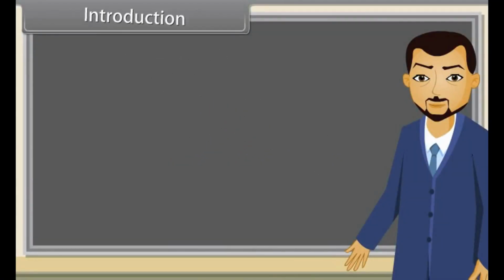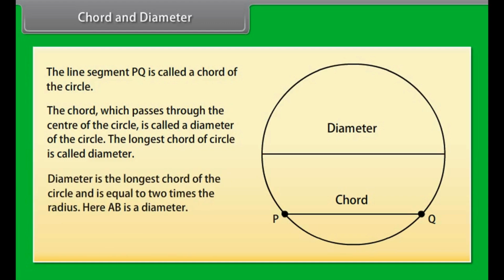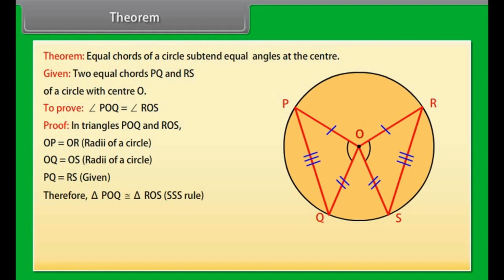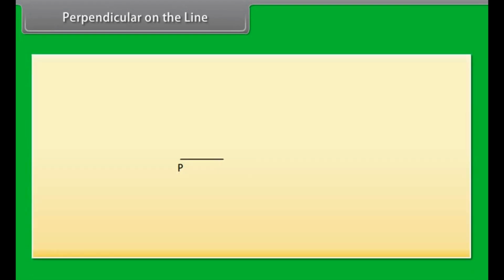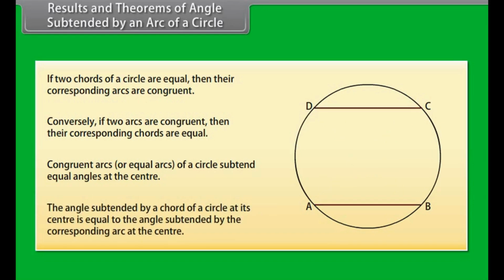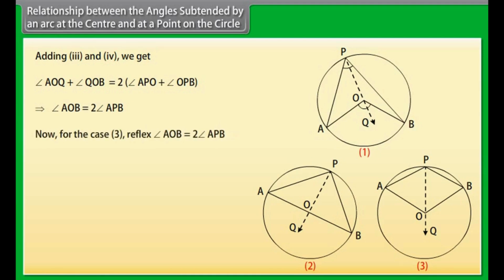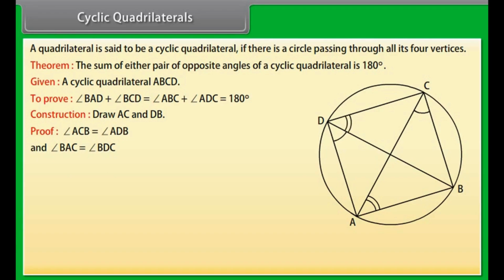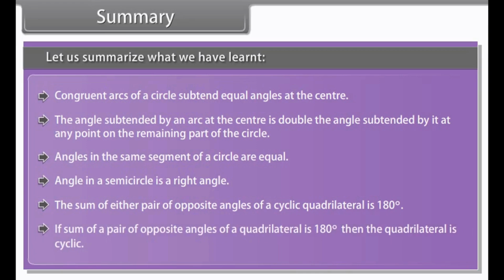CIRCLE CLASS 9